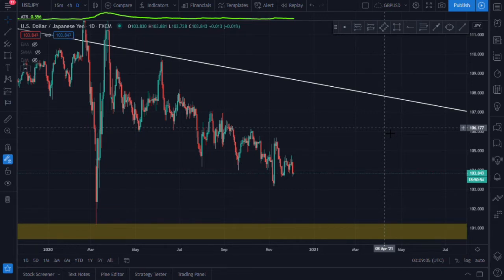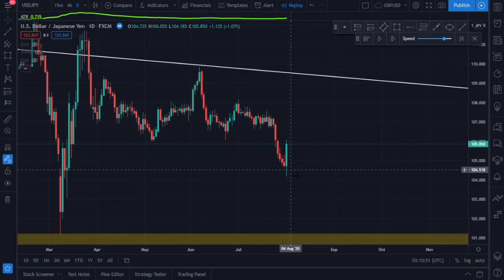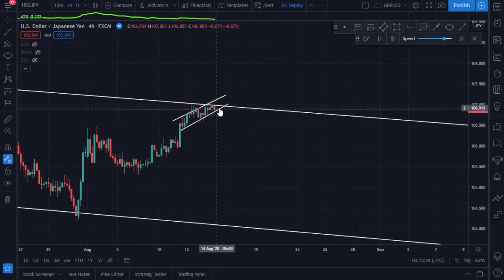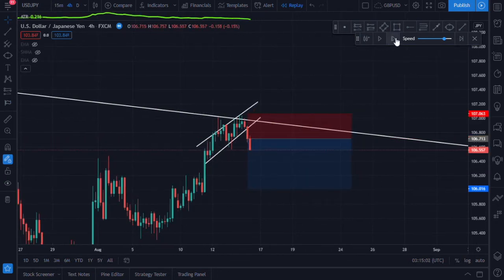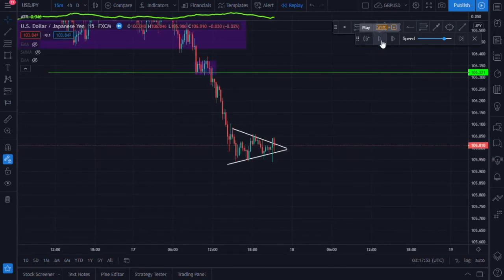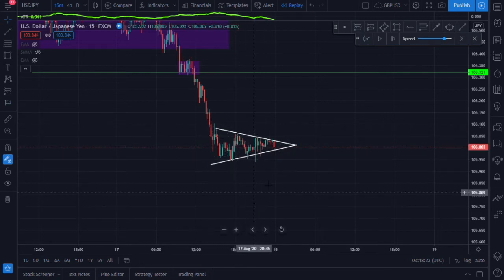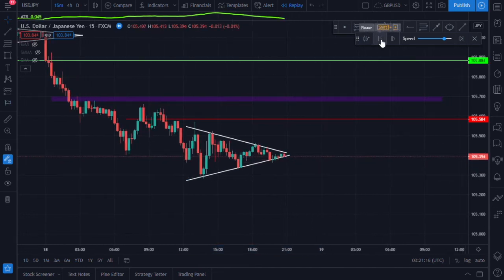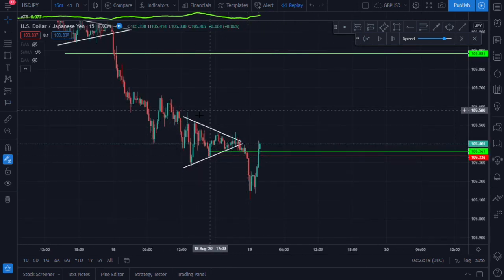How to Trade Forex Using Price Action || USDJPY || how to catch 100+ Pips In the market consistency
✔ Join the NTG Academy Now!!

PLEASE NOTE THAT YOU HAVE TILL THE 1ST,2ND,3RD AND 4TH OF THE MONTH TO SIGN UP! AFTER THAT YOU'LL HAVE TO WAIT TILL NEXT MONTH OF THE 1ST TO JOIN.

Brokers I Use:
▻Tradersway
▻Leverage: 1:1000

▻KOT.4X
▻Leverage 1:500
Settings:
▻BLUE SMMA :100
▻RED EMA: 30
▻GREEN EMA : 15